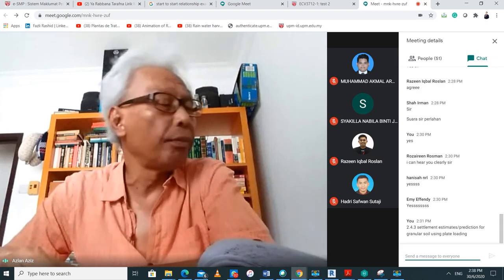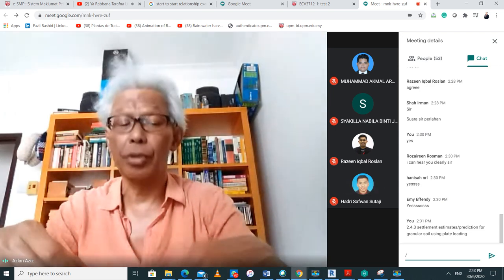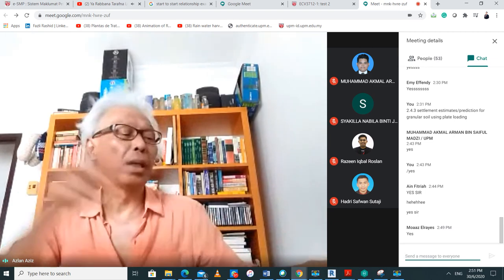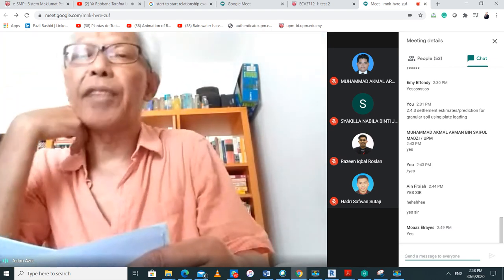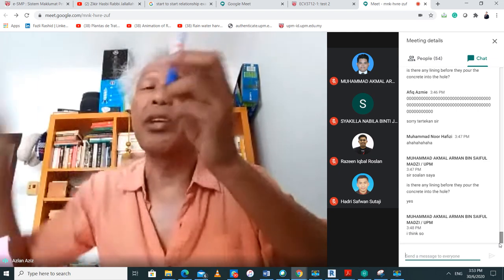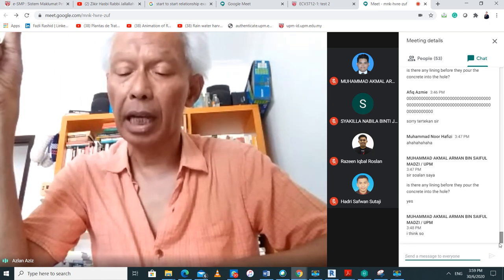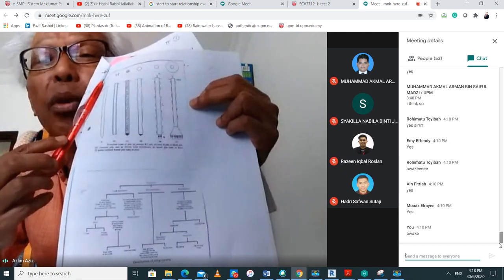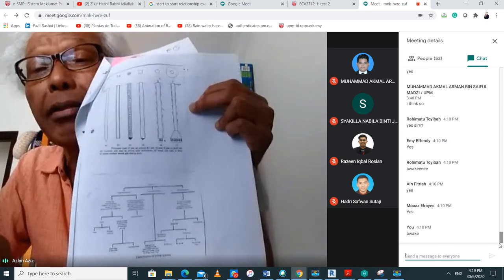ECV 3314 Foundation Eng Week 12 Tuesday 30.6.2020